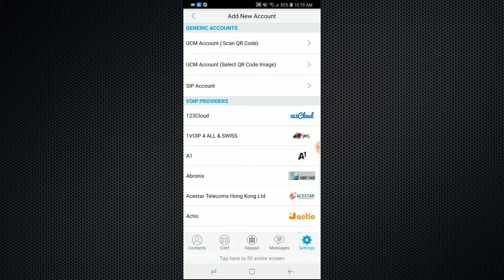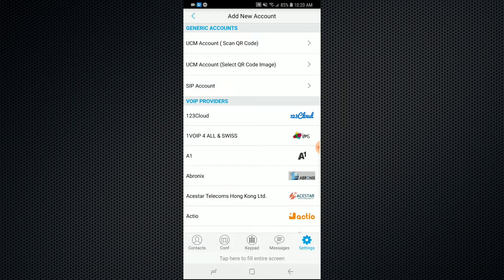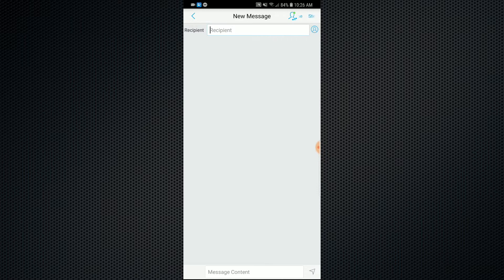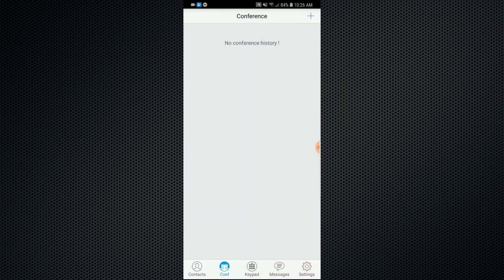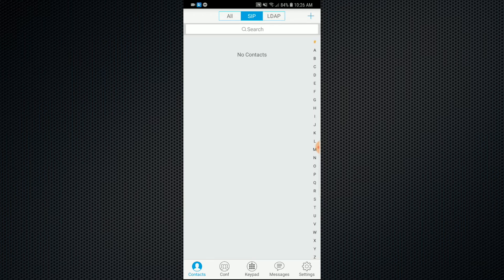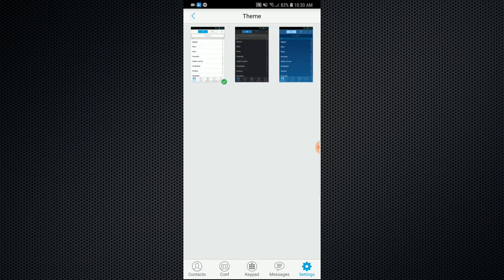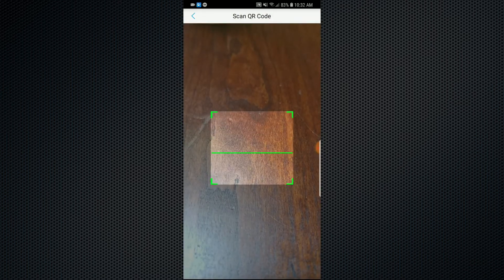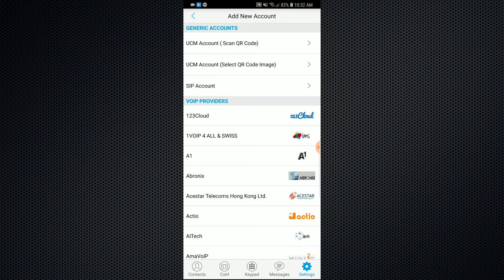VoIP Supply Review | Grandstream Wave Softphone Application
Join Senior VoIP Consultant Brian Hyrek as he reviews the Grandstream Wave! This is a FREE softphone application by Grandstream Networks!  This free softphone application is available in the App Store and Google Play!